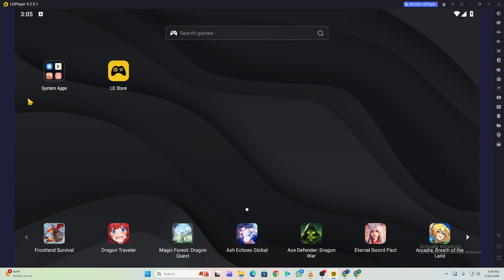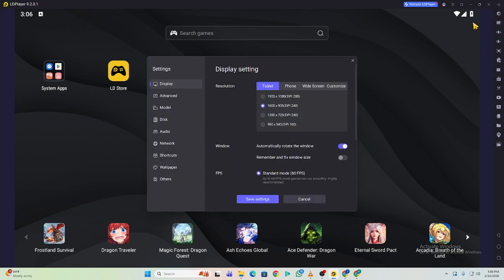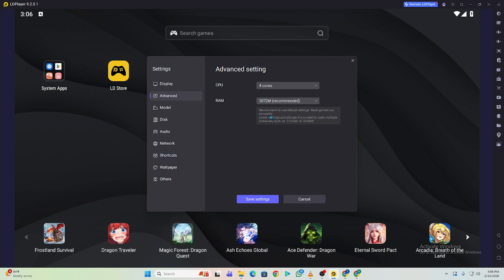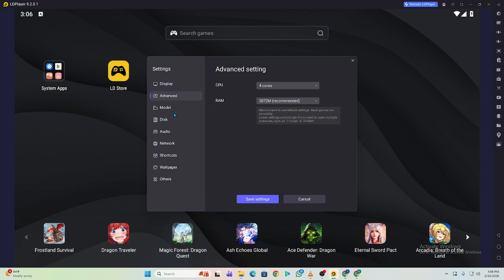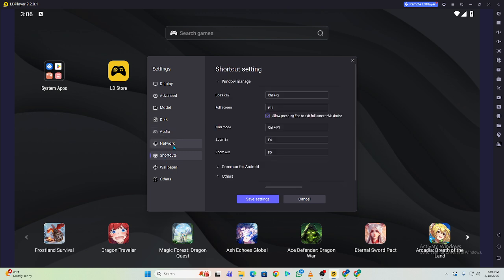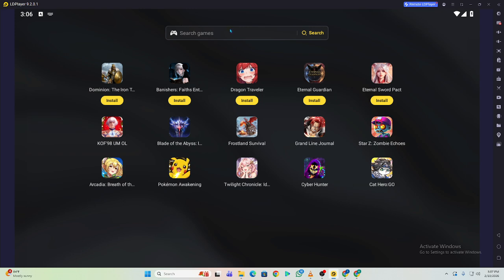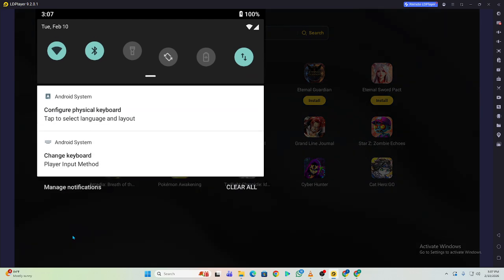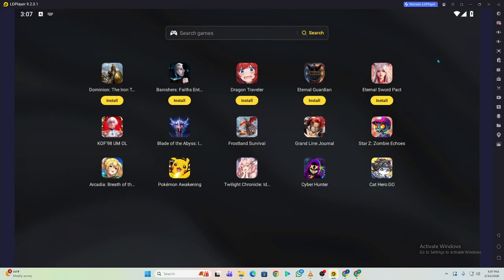How to Run LDPlayer Smoothly on Integrated Graphics Full Guide 2026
In this video, How to Run LDPlayer Smoothly on Integrated Graphics is explained step by step in this Full Guide for 2026. You’ll learn how to optimize LDPlayer performance on PCs and laptops that use Intel or AMD integrated graphics without a dedicated GPU. This guide covers adjusting CPU and RAM allocation, switching graphics rendering modes (OpenGL/DirectX), enabling virtualization in BIOS, updating integrated GPU drivers, disabling Hyper-V and background apps, optimizing in-game graphics settings, clearing cache, and applying Windows performance tweaks to achieve smooth and stable gameplay.